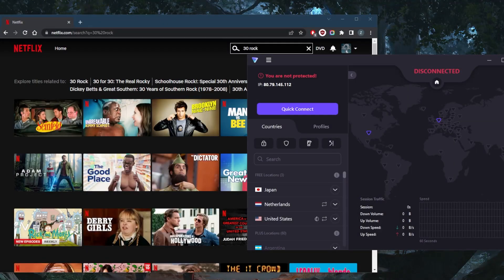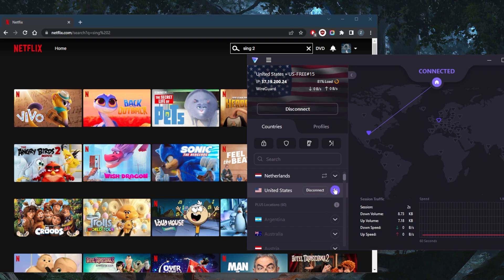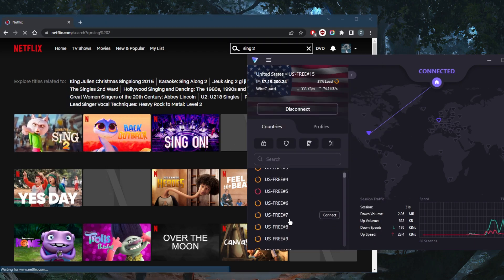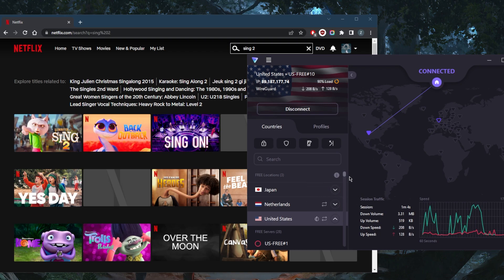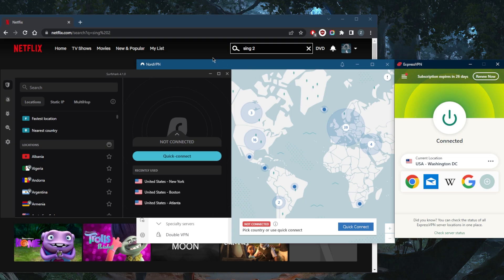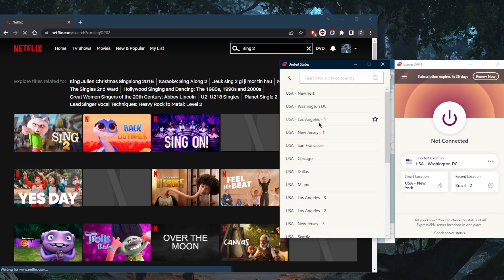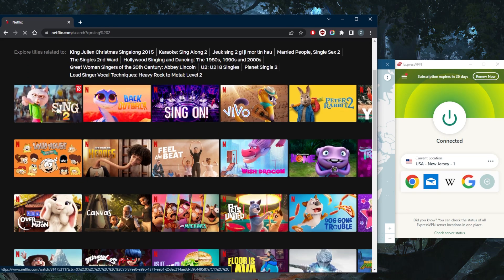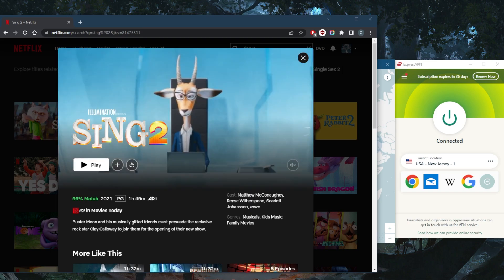Can ProtonVPN Unblock Netflix? See Our Test Results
Can ProtonVPN Unblock Netflix? ProtonVPN is a hit or miss if you're using the free servers. If you're looking for a premium VPN I recommend below and you can watch my review too.

Can ProtonVPN Unblock Netflix? ProtonVPN is a hit or miss if you're using the free servers, if you're looking for a premium VPN I recommend the top 3 VPNs for privacy, speed, streaming & security.

How's it going, everybody? Welcome back. So this proton VPN work with Netflix, let's go ahead and test it. So I was just testing 30 Rock earlier. But let's go ahead and test sync two this time around. So sync two is only available in the United States and South Korea. And if I tried to look it up without a VPN here just doesn't show up. Let's go ahead and connect to the state's server right here. Or it'll just pick a server. Depending on which is the best. There are lots of free servers here, not a lot, but most of them are congested. And we've got quite a few, probably about 2530 servers. And let's go ahead and refresh. Now the cool thing about proton VPN is it has unlimited bandwidth, unlike most free VPNs. So let's see what happens here. Sync two is available. But I think it's not available in all states. So maybe if the servers are available in or the servers are located rather, in New York, maybe we won't be able to get access to it. But either way, the streaming supporting servers are locked behind a paywall. So as you can tell, here, the United States servers available here are the free servers. Some of them support port forwarding, some of them support onion over VPN. And same with the Netherlands, but not for Japan. But there are no streaming supporting servers right here. But if we go down, you'll notice that the paid servers do support streaming and peer to peer. So they're locked behind a paywall. And if you're looking for reliable access, I wouldn't exactly recommend paying for proton VPN, I would recommend paying for a reliable premium VPN. Because if you get Nord VPN or surf shark, you'd be paying less than what you would be paying for proton VPN instead and get a better service. And keep in mind that Netflix is constantly blocking VPN IP addresses. So sometimes even express in order to surf shark, we'll have just a server two that are not working. So now that I'm connected to New Jersey, this is active, this is live troubleshooting. If one server doesn't work, the next will work just fine. It's as simple as that. So now as you can tell, we no longer have any blank thumbnails and we have access to sync to and  So if you guys are interested in any of these VPNs you'll find links to pricing discounts in the description down below as well as full reviews if you'd like to learn more about them with regards to the privacy policy, speed streaming and torrenting capabilities, as well as security features. Besides that combo if you have any questions I'll be happy to answer all of them like and subscribe if you'd like to support the channel and stay up to date with everything VPN cybersecurity. Have a wonderful day.

Hope you enjoyed my Can ProtonVPN Unblock Netflix? See Our Test Results Video.